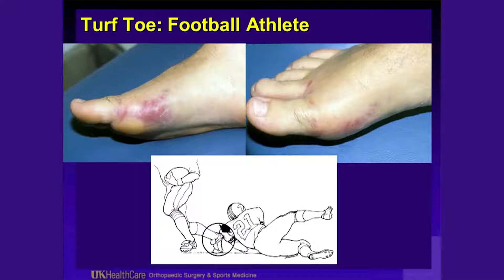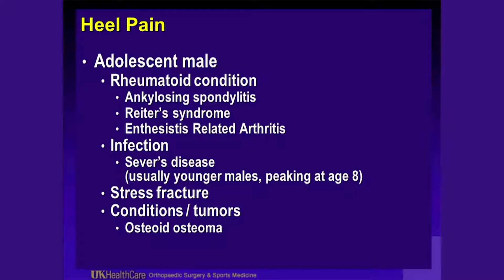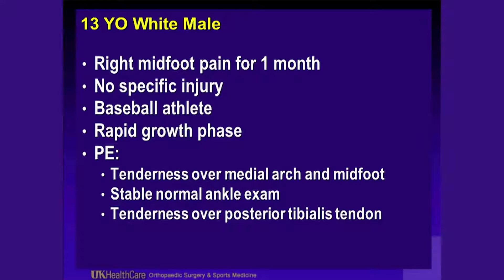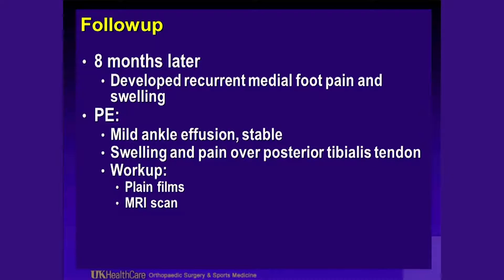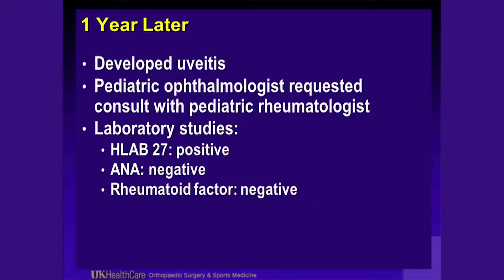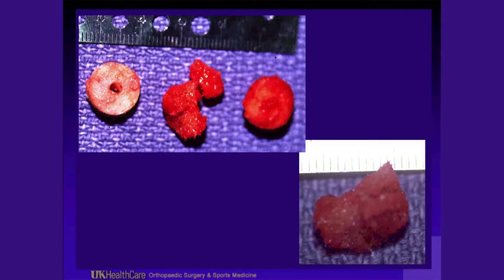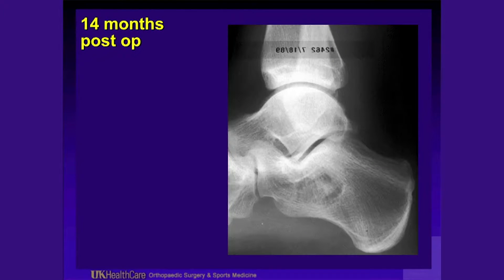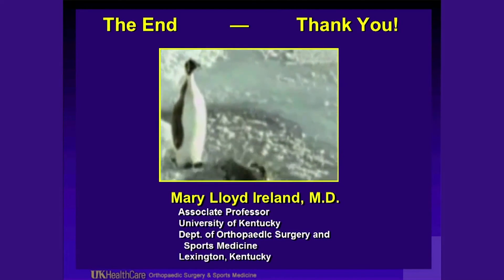452 Conditions that aren't what they seem Foot and Ankle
Presented by:
Mary Lloyd Ireland
Professor
Dept. of Orthopaedic Surgery and Sports Medicine
University of Kentucky
Lexington KY

0:00 Introduction

0:04 Turf Toe: Football Athlete

0:44 Heel Pain
Adolescent male
 •Rheumatoid condition
 •Ankylosing spondylitis
 •Reiter’s syndrome
 •Enthesistis Related Arthritis
Infection
 •Sever’s disease (usually younger males, peaking at age 8)
 •Stress fracture
 •Conditions / tumors
 •Osteoid osteoma

1:58 YO White Male •Right midfoot pain for 1 month
 •No specific injury
 •Baseball athlete
 •Rapid growth phase
PE:
 •Tenderness over medial arch and midfoot
 •Stable normal ankle exam
 •Tenderness over posterior tibialis tendon

2:41 13 YO White MaleWorkup:
 •Plain xrays – negative
 •MRI scan – medial cuneiform stress fracture
Treatment
 •Boot
 •Nonweightbearing 4 weeks
 •Full weightbearing 4 weeks
 •Improved
 •Cleared for return to baseball

3:14 Films in early summer 2009

4:32 Followup
8 months later
 •Developed recurrent medial foot pain and swelling
PE:
 •Mild ankle effusion, stable
 •Swelling and pain over posterior tibialis tendon
Workup:
 •Plain films
 •MRI scan

4:56 RIGHT FOOT

5:17 RIGHT ANKLE

5:39 MRI Scan
 •Bone edema
 •Medial mallelous
 •medial and intermediate cuneiform
 •Posterior tibialis tenosynovitis
 •Ganglion cyst, talonavicular joint
 •Tibiotalar effusion

6:17 Foot and Ankle Consult Recommended
 •Open exploration
Surgery performed
 •Tenosynovectomy, posterior tibialis tendon
 •Biopsy
Laboratory work:
 •Rheumatoid profile, rheumatoid factor negative
Followup
 •Used AFO brace
 •Returned to baseball 6 months later

7:07 1 Year Later
 •Developed uveitis
 •Pediatric ophthalmologist requested consult with pediatric rheumatologist
Laboratory studies:
 •HLAB 27: positive
 •ANA: negative
 •Rheumatoid factor: negative

8:04 Diagnosis
 •Enthesistis Related Arthritis
 •HLAB 27 Positive
 •No clinical evidence of ankylosing spondylitis
Treatment:
 •Medications:
 •Methotrexate, Naprosyn
 •Home Rehab program
 •Returned to baseball wearing AFO

9:29 15 YO Male
 •Right ankle
 •6 Months of Pain
 •Initial x-ray:

10:04 1 month followup

13:56 14 months post op

14:06 17 YO Male
 •Left ankle pain x3 weeks
 •Trying to get in shape, played more basketball than usual
 •Possible stress fracture of the medial malleolus

14:44 3 months after initial presentation

14:56 5 Months after initial presentation

15:41 7 months after initial presentation

16:01 Small Blue Cell Tumor
 •Ewing’s sarcoma
            vs.
 •Lymphoma

16:09 A good History and Physical is Key

16:53 Thank You